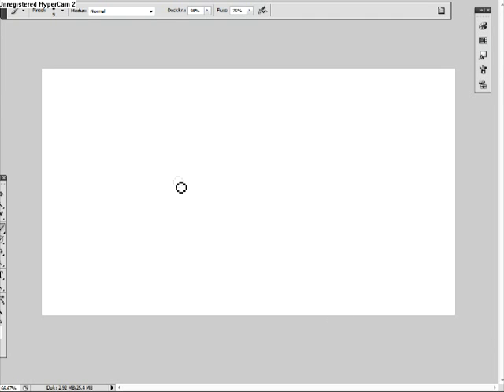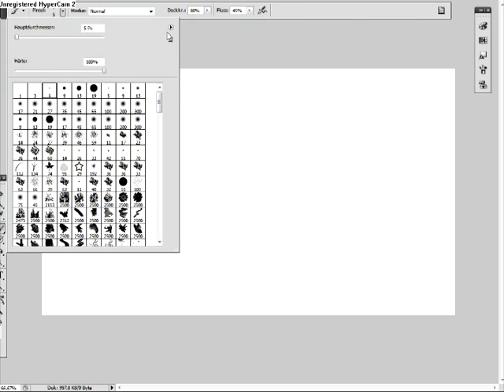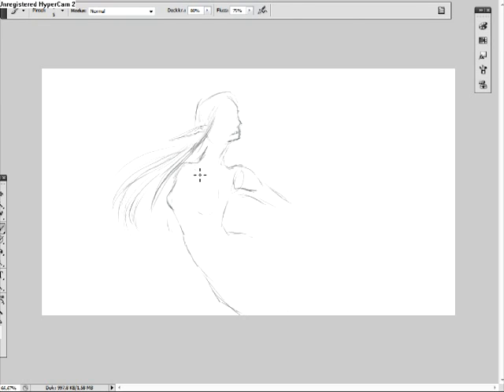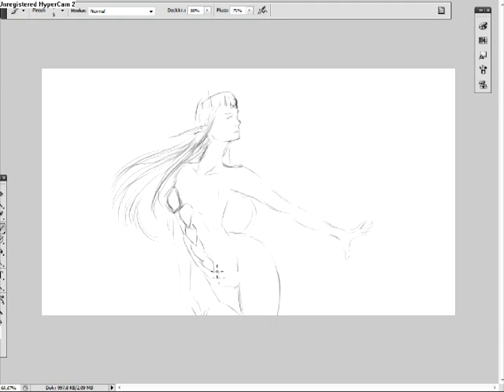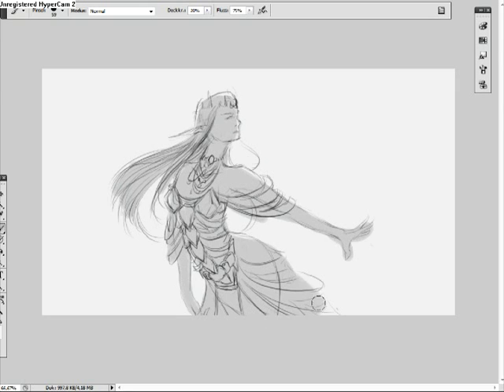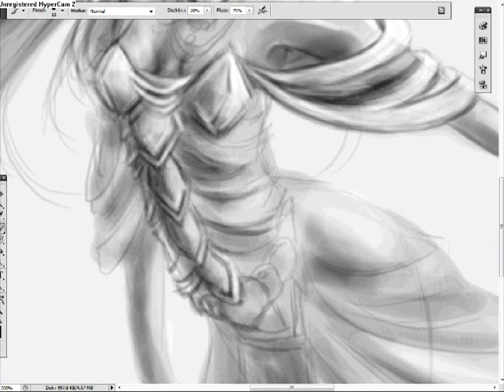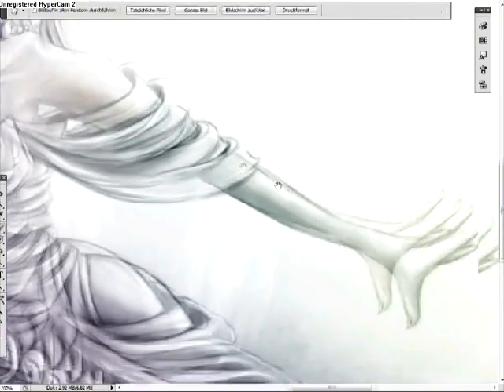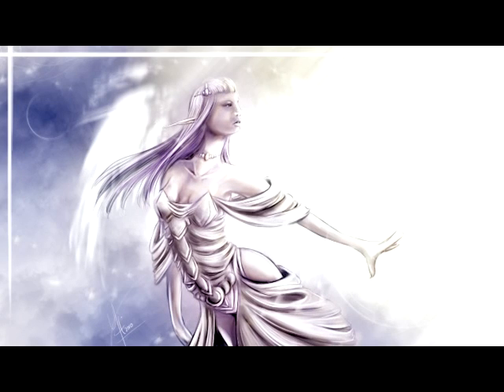Digital Painting Tutorial - My way of Drawing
Short tutorial about my way of painting with photoshop.
there are thousands of ways to paint in photoshop -  this is just my own style :)

it's been requested a lot that i tell/show you how i am doing it ! so i hope u guys enjoy it and maybe learn something :)

this picture has been finished in only 1 hour -  just for the tutorial, so there's definitely not the amount of detail i would usually put in there :)

comments &  further requests are appreciated !

greetings
mimikri